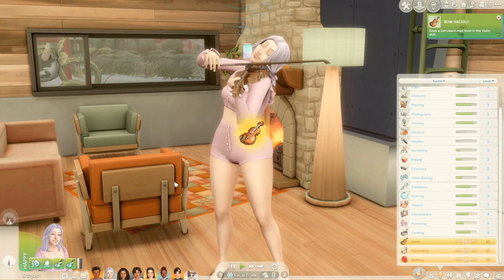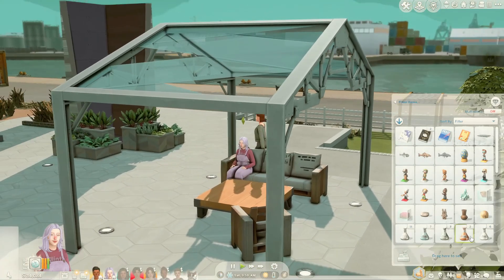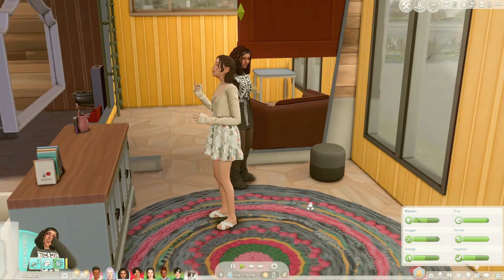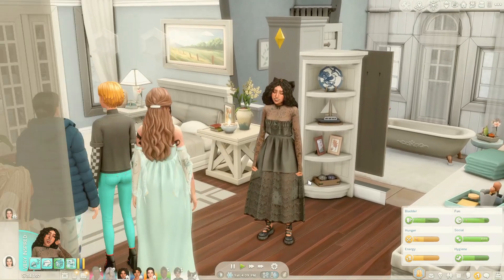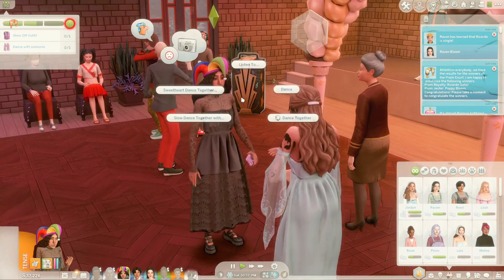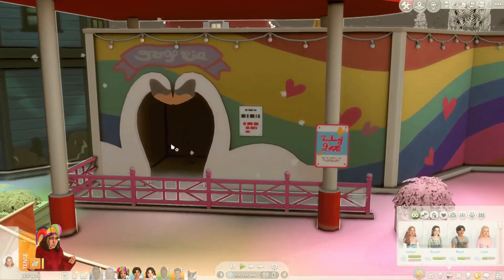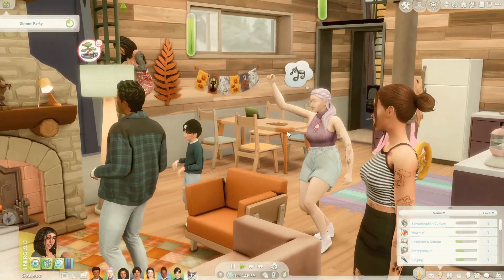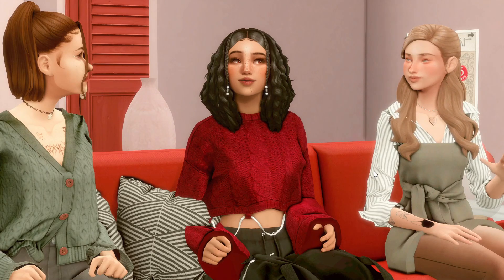Lavender Generation COMPLETED! ❤ The Sims 4 - Sims in Bloom Legacy: Lavender 💜 EPISODE 20 💜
Hey everyone! Part 62 of the SimsInBloom Legacy Challenge! 🌼

Find me? - ʕ•́ᴥ•̀ʔっ♡